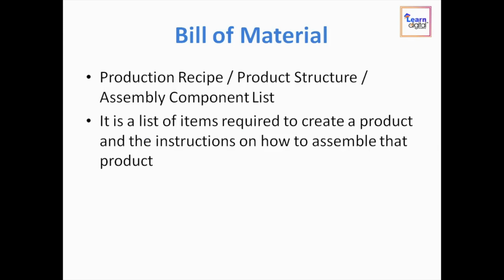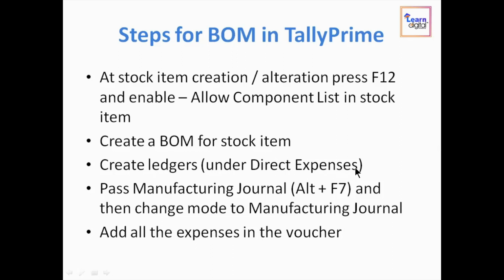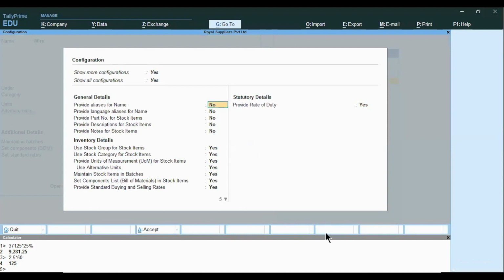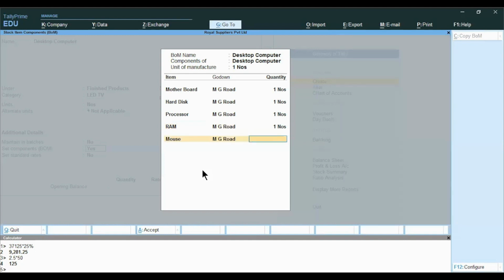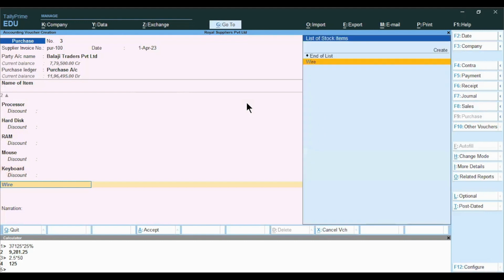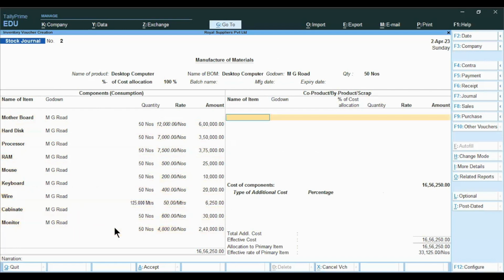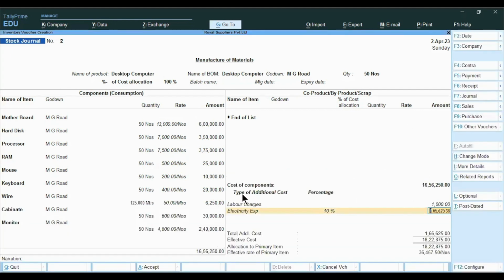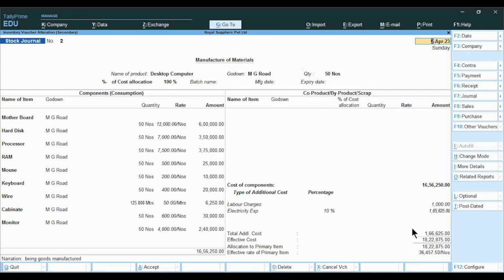The Ultimate Guide to TallyPrime Bill of Materials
Looking for the ultimate guide to TallyPrime Bill of Materials? Look no further! In this video, we'll walk you through everything you need to know about TallyPrime Bill of Materials.